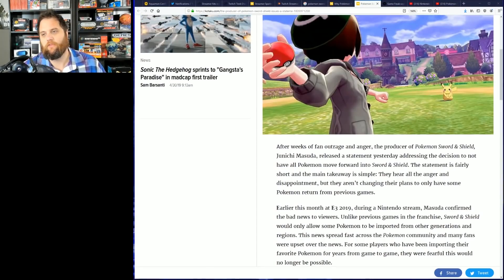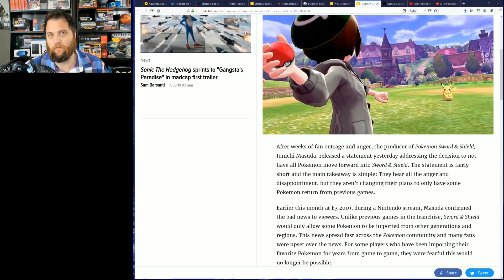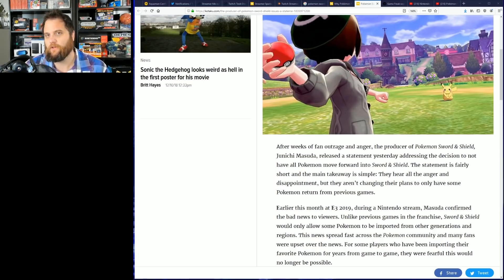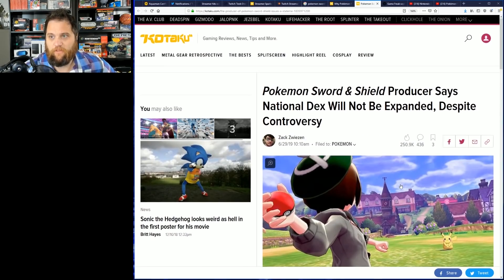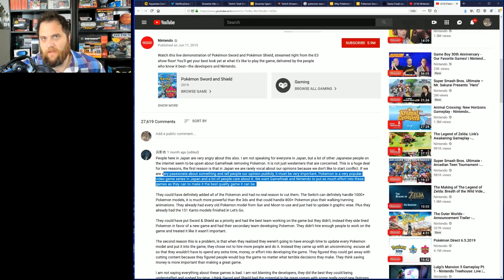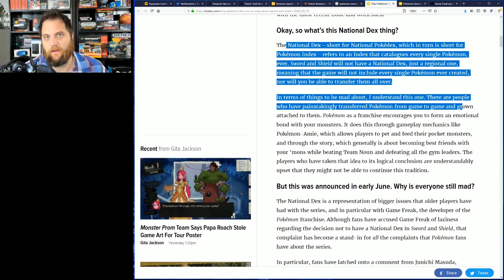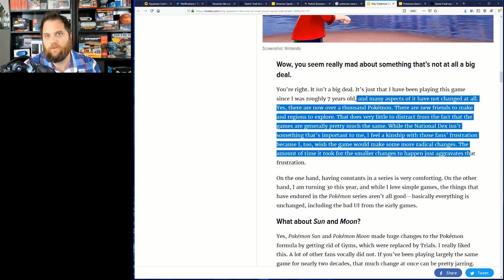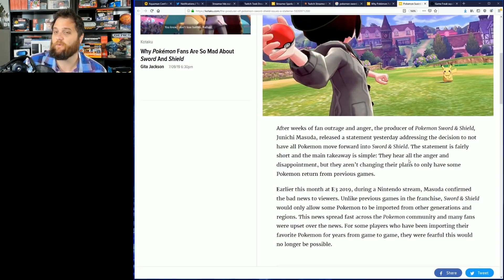PokeMAD! How LYING Pokemon Developer Led To Nintendo's MOST DISLIKED Video Ever!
It seems like Pokemon is an unstoppable tv show, movie, and video game franchise.  There is a lot of goodwill built up here but it's quickly disappearing as the pokemon sword and shield community digs. Check Out Nord VPN Below!